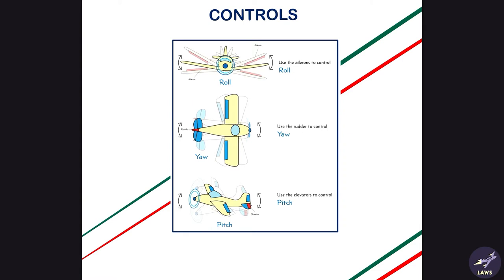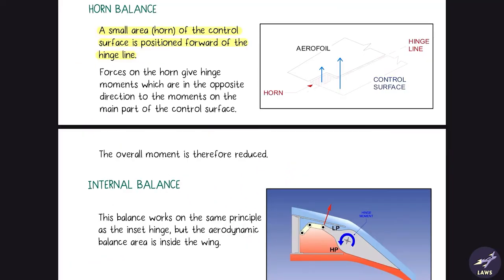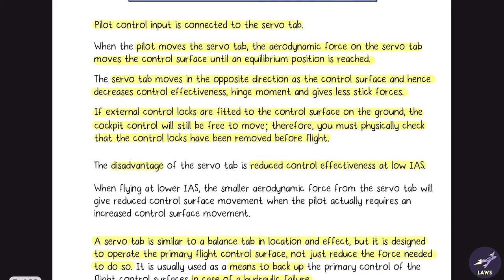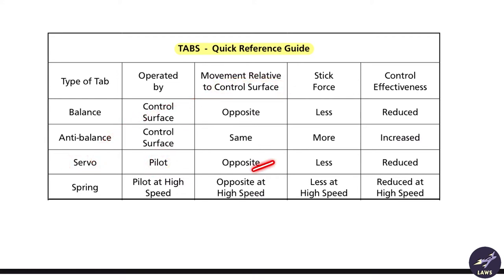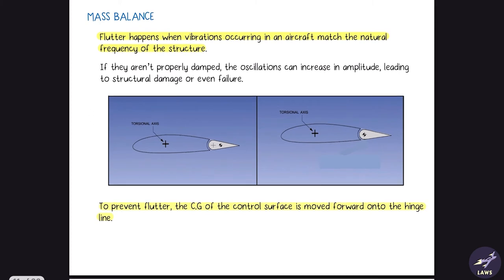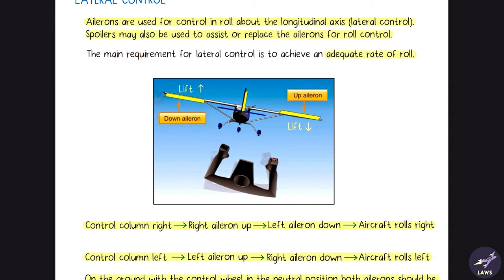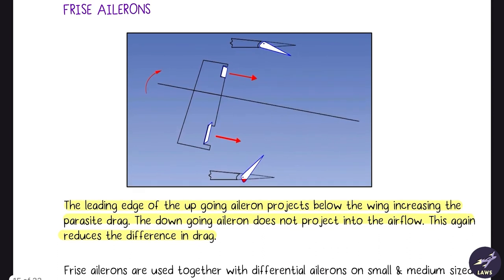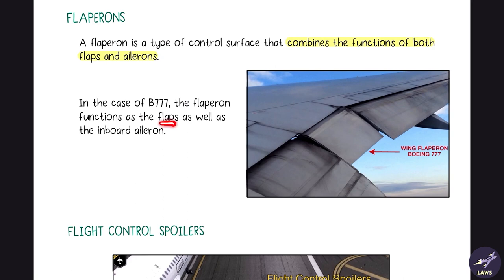Controls Part 1 - Principles of Flight #9 | Technical General DGCA CPL Exam Ground Classes Online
In this video, we look at Part 1 of the Controls chapter within the Principles of flight topic for the Technical general DGCA CPL exam.

Here I talk about Primary Controls, Aerodynamic Balance, Different Tabs like Balance Tab, Anti-Balance Tab, Servo Tab, and Spring Tab, we also look at Power-assisted and fully powered flying controls, Reversible and Irreversible Flying controls, Mass Balance, Aerodynamic Damping, Adverse Aileron Yaw and methods to reduce it, Inboard Ailerons, Outboard Ailerons, High-Speed Aileron Reversal, Flaperons and many more.

Timestamp:-
0:00 - Intro
0:23 - Pitch Angle
0:39 - Roll Angle
0:49 - Yaw Angle
0:59 - Primary Controls Basics
1:54 - Aerodynamic Balance
3:08 - Inset Hinge
3:31 - Horn Balance
4:01 - Internal Balance
4:41 - Balance Tab
5:24 - Anti-Balance Tab
6:07 - Servo Tab
7:41 - Spring Tab
9:27 - Summary of Tabs
10:34 - Power Assisted Flying Controls
11:25 - Fully Powered Flying Controls
12:47 - Reversible Flying Controls
13:14 - Irreversible Flying Controls
13:39 - Mass Balance
14:56 - Longitudinal Control (Elevator)
16:13 - Lateral Control (Ailerons)
18:07 - Aerodynamic Damping in Roll
19:24 - Adverse Aileron Yaw
19:50 - Methods to Reduce Adverse Aileron Yaw
21:54 - Aileron Reversal, Inboard & Outboard Ailerons
23:39 - Flaperons

► UPI IDs for contributions:
💧G-Pay / Paytm:
sobinsam23@okhdfcbank
sobinsam23@okaxis